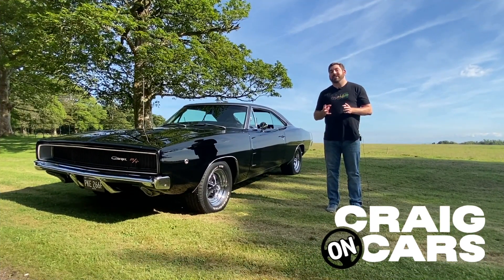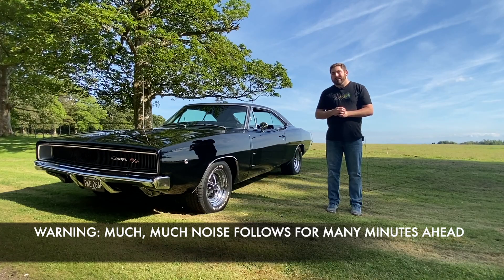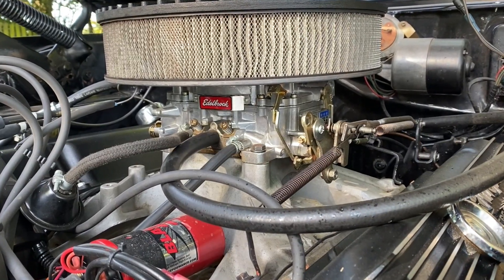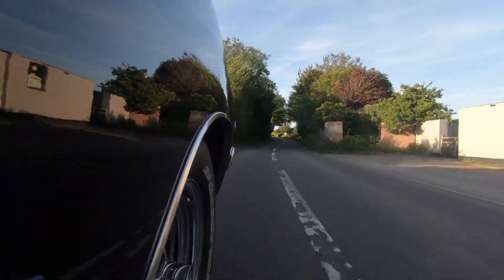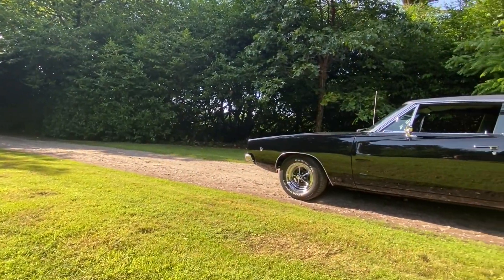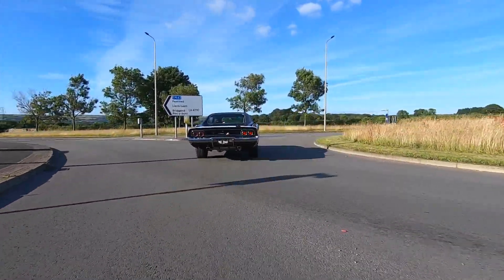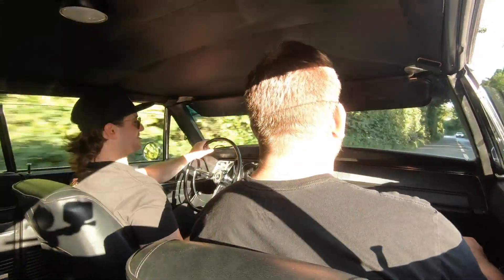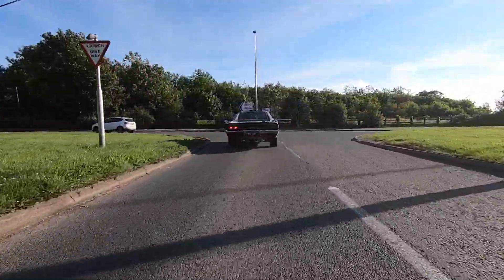Is The 1968 Dodge Charger R/T The Coolest Muscle Car Ever?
Dodge Charger R/T. In todays special we get to have a close look at a 1968 Dodge Charger R/T muscle car - admittedly not a factory R/T, but a great tribute conversion from an 383ci 4 speed Dodge Charger to a thunderous, 502ci Hemi V8 powered monster.

The Dodge Charger R/T was the muscle favoured by villains, rebels and badboys alike.  Could it be the coolest muscle car ever made?  Watch now as we get this super badass car out on the road to find out what its all about, while having a chat with the cars owner Max.

Many thanks to Max for the opportunity to film his cool car.

Enjoy this video? Want to see others like it? Check out the Craig on Cars Specials playlist, where you will get to see me sharing the stories of other amazing vehicles and their owners: